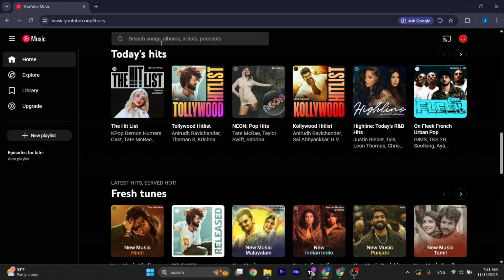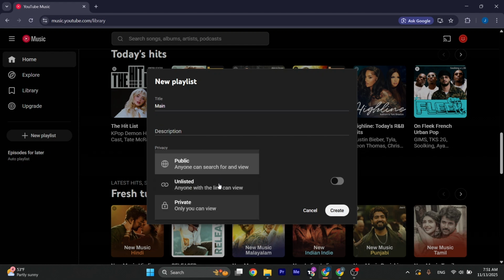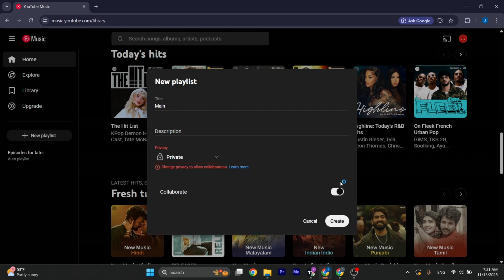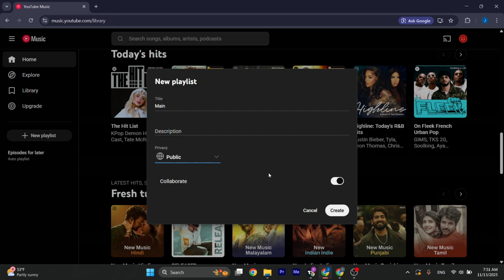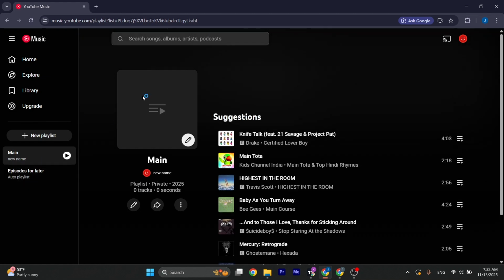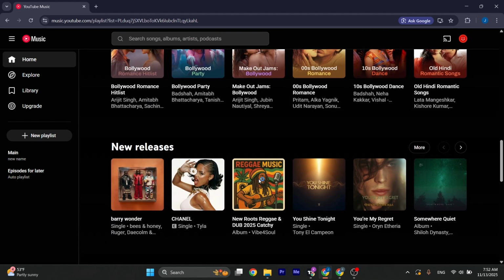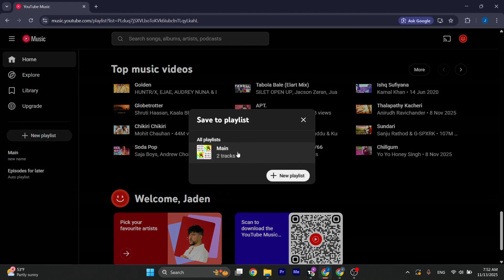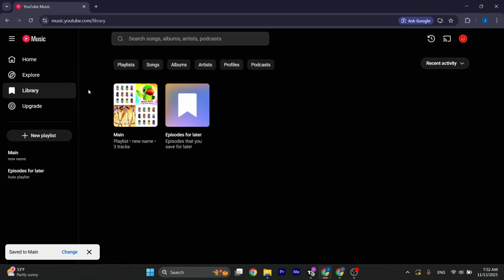How To Create Playlists On YouTube Music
In today’s video, let me walk you through the process of creating a playlist on YouTube Music. If you’re trying to organize your favorite songs into different categories, moods, or activities, this guide will show you exactly how to set everything up.

Once you’re inside the YouTube Music platform, you’ll find the New Playlist option on the left-hand side. Simply click on it, and you’ll be able to enter the title and description for your playlist. You can also choose the privacy level—public, unlisted, or private—depending on your needs.

YouTube Music also allows you to collaborate with others. By enabling collaboration, you can let your friends add music to the same playlist. Just remember that collaboration works only when the playlist is set to public. After adjusting all the settings, click on Create, and your playlist will be ready.

Once your playlist is created, YouTube Music will show you a list of suggested songs on the right. You can add any of these to your playlist with a single click. You can also browse songs from the Home section, albums, or artist pages and select Save to Playlist to add them instantly.

You can always return to the Library section to see all the playlists you’ve created. If you want to create more playlists for different moods or genres, simply repeat the process.